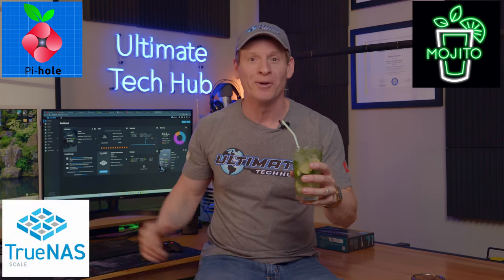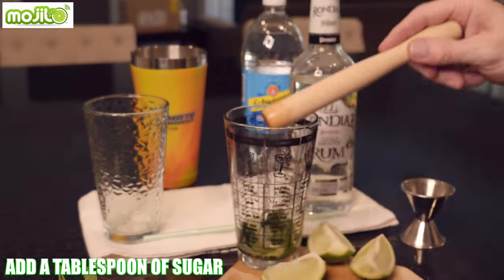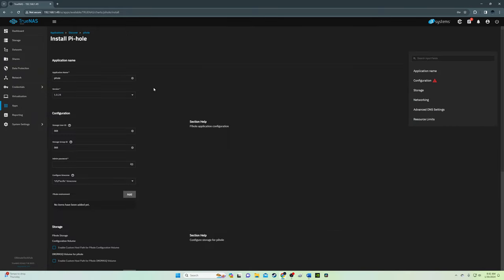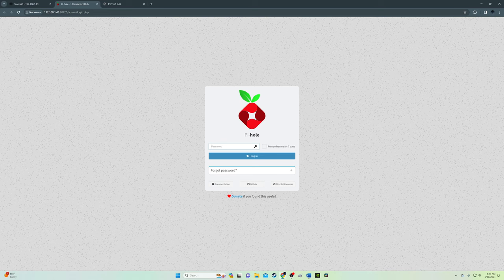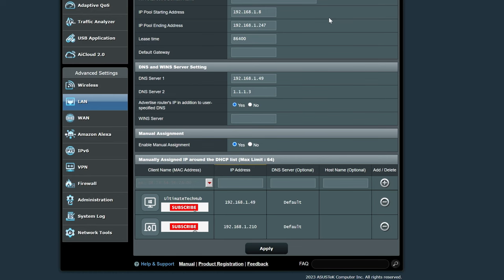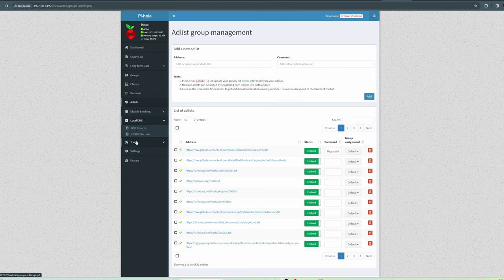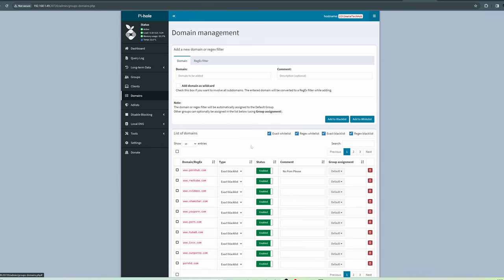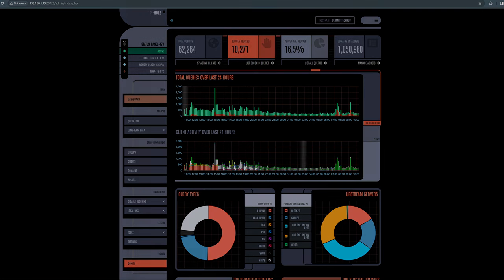BLOCK EVERY AD WITH THIS PI-HOLE ON TRUENAS SCALE - HOW TO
This is Episode #1 of Cocktails & Computers. The Mojito & The Pi-Hole! This New Video Series is about pairing a Craft Cocktail with a Computer or Networking Video! Learn a cool drink while you learn how to fix or build a PC! Cheers!

FLASH SALE!!!

0:00:00 Welcome To Cocktails & Computers Episode 1
0:00:42 How To Make The Classic Mojito
0:01:33 How To Install Pi-Hole On TrueNAS Scale
0:05:57 Testing The Pi-Hole For Ad Blocking